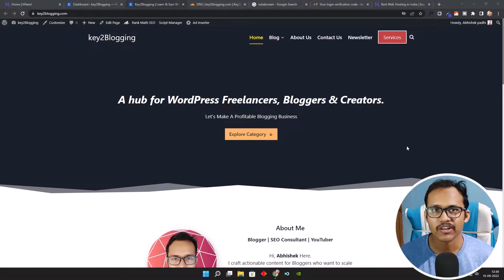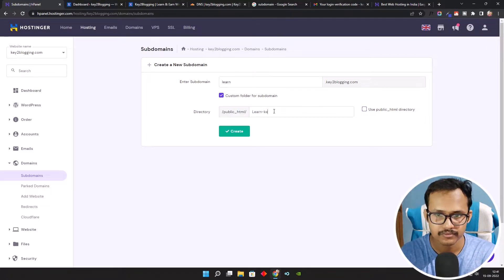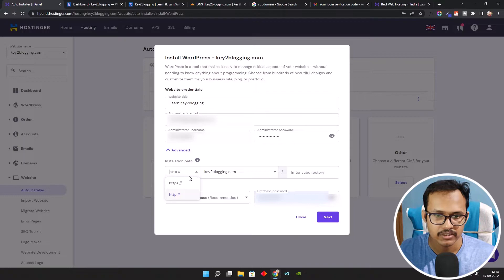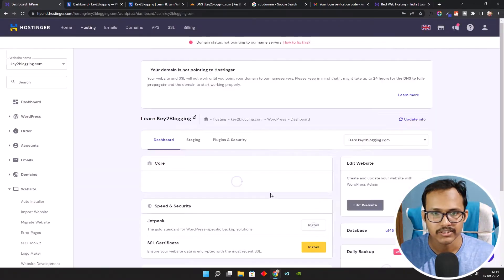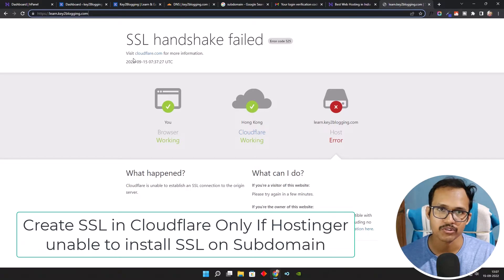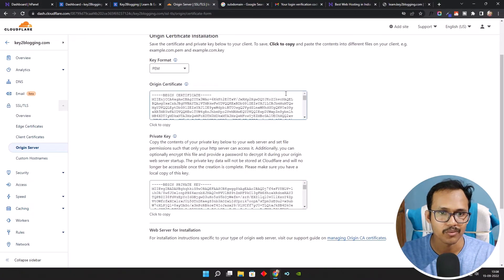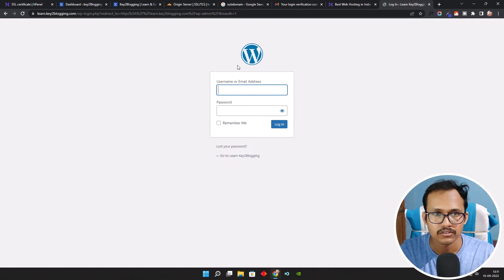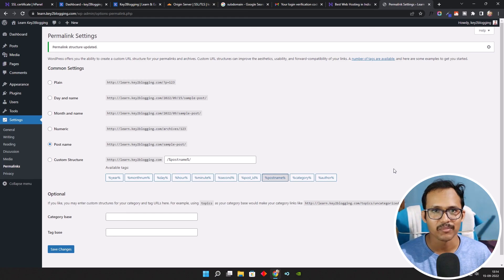How to Create a Subdomain | Install WordPress with SSL | Hostinger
This video will show you how to create a subdomain in Hostinger, Install Wordpress and Install a Free SSL certificate. So, watch the video till the end and follow the step-by-step process shown here.

Note: If you are using single shared hosting then you can create max 2 subdomains and in Premium shared hosting you can create up to 100 subdomains in hostinger.